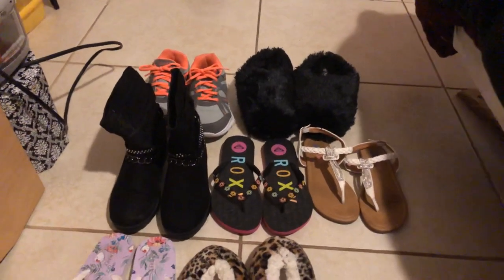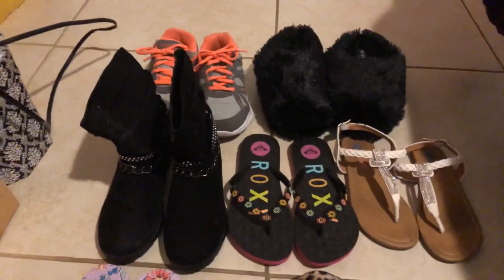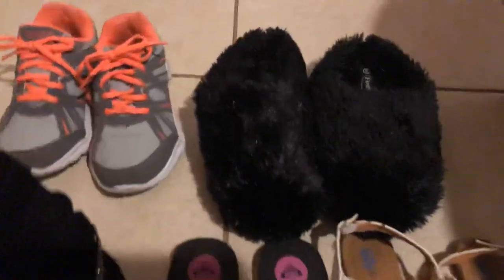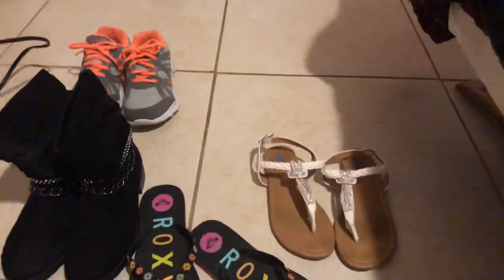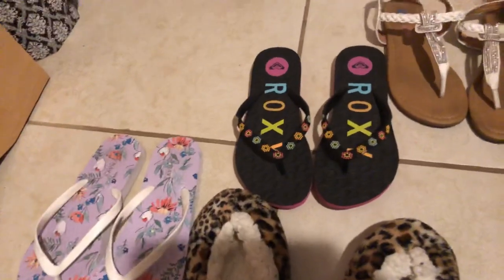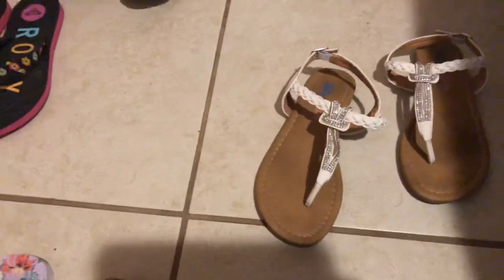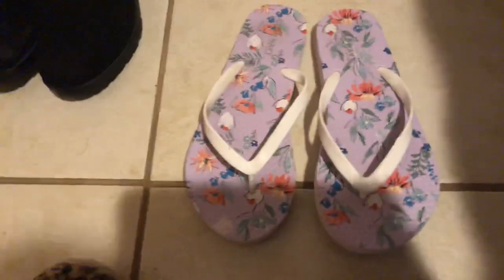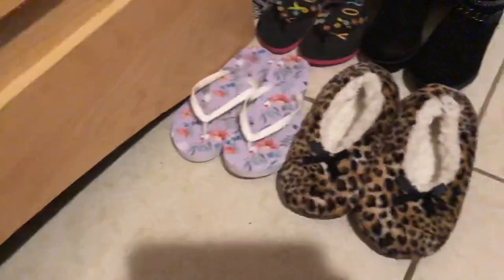Small Shoe Declutter!!!!